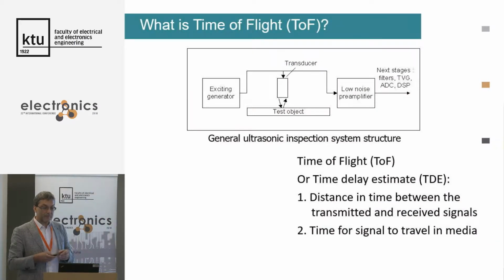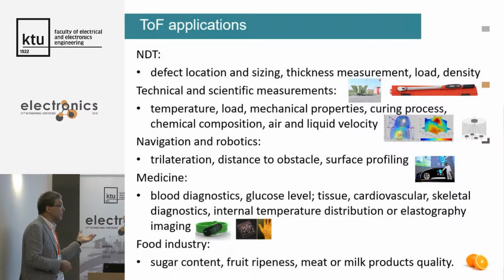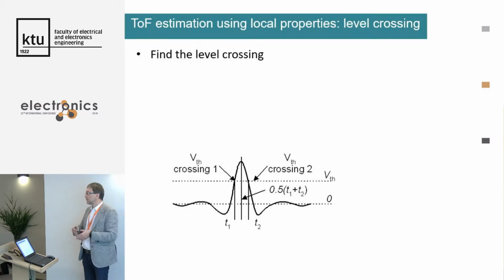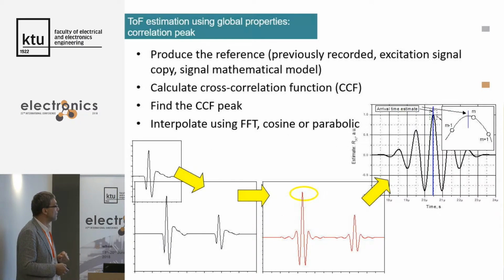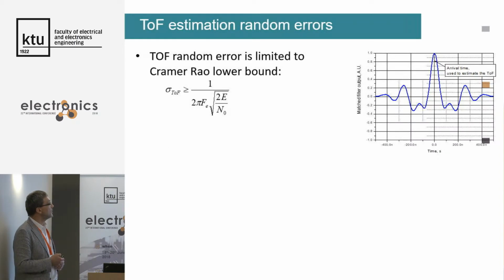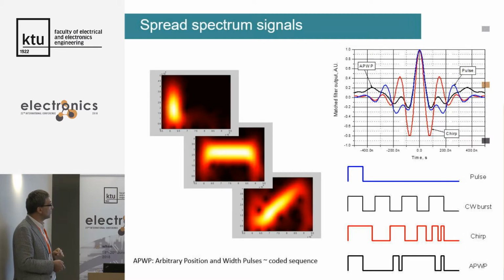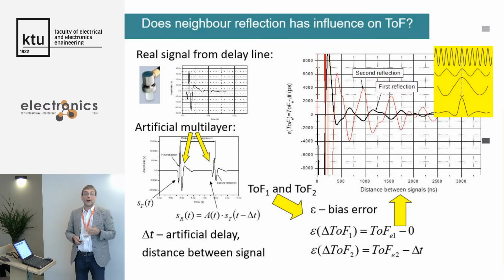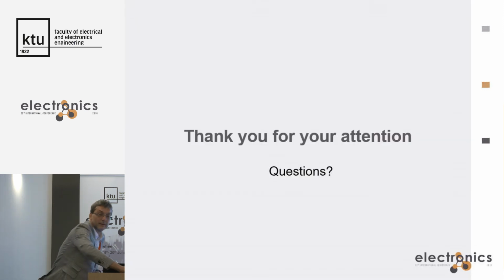SESSION 3A. Review of Time Delay Estimation Techniques in Ultrasonic Measurements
Chairs: Algimantas Valinevicius, Darius Andriukaitis,
Dangirutis Navikas
Invited speaker Linas Svilainis (Lithuania)